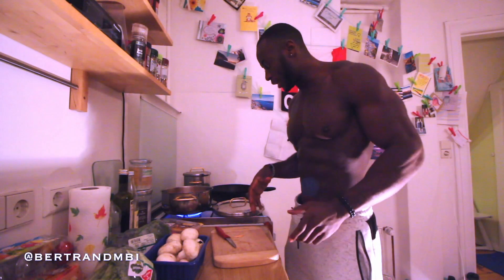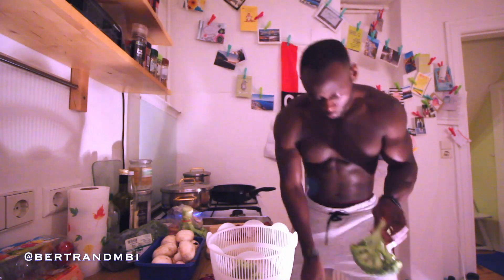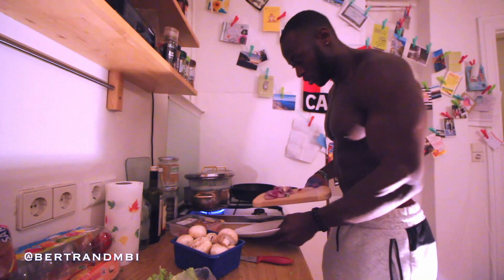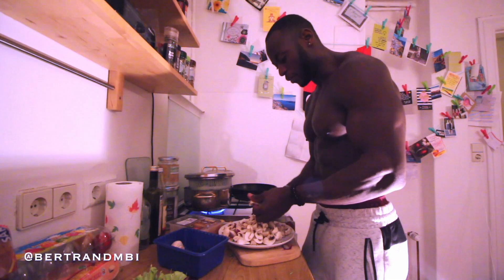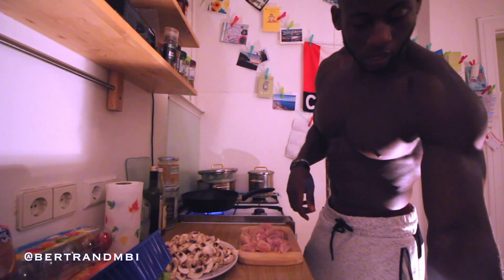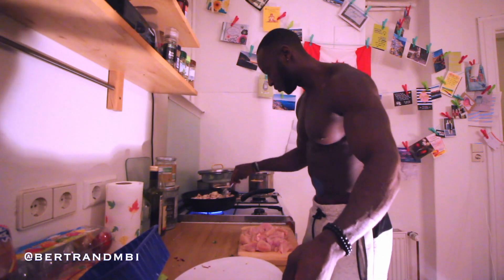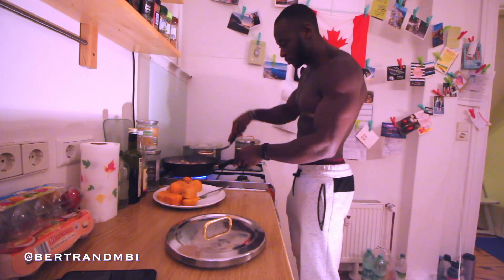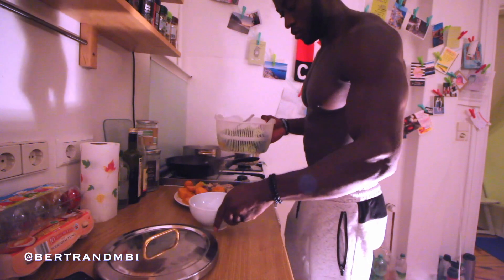The Perfect Muscle Building Diet | Mass & Lean Bulk Meal Plan😍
Meal timing is the other key to staying lean while bulking up. When you eat not only supports mass gains but also plays a pivotal role in controlling bodyfat levels. If you’re trying to gain only quality mass, increase the size of your meals at breakfast and after training. These are the two times of day when muscles crave more calories and nutrients—at breakfast because you’re nutritionally depleted after a night’s sleep, and post-workout because the stressed muscles are in dire need of replenishment to jump-start the recovery process. Providing the body with what it can put to use during these windows facilitates optimum growth and keeps bodyfat levels down.

In short, smart growth—muscle sans bodyfat—is contingent on manipulating calorie intake. Yes, you have to eat more to gain mass, but when you eat more can determine whether you’ll gain fat or muscle. If you stick to a large breakfast and a substantial post-training meal and evenly divide your other meals into smaller portions, you can boost your total caloric intake, ensuring that those extra calories go to the muscles when they need them.